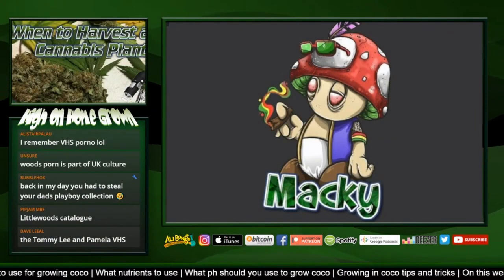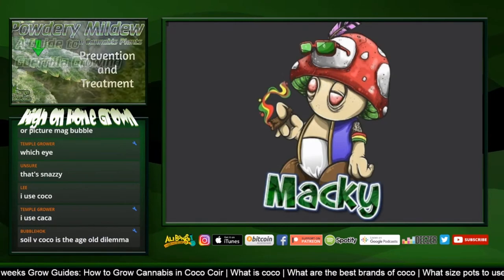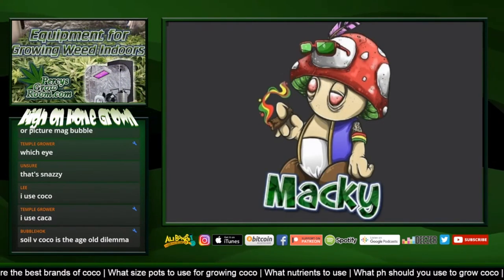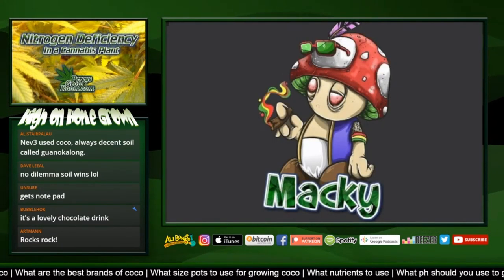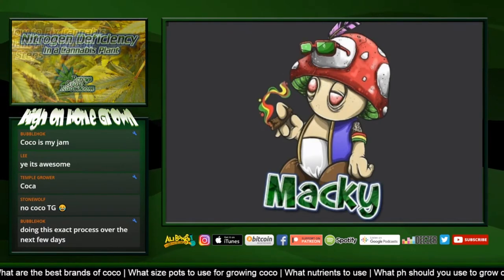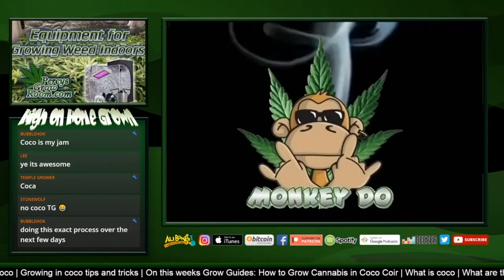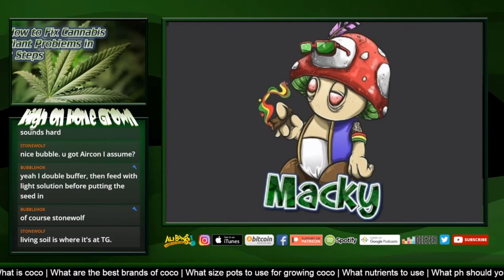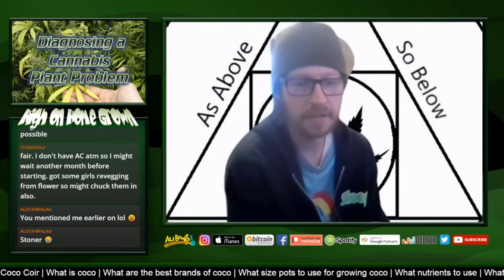How to Grow Cannabis in Coco Coir, Cannabis Grow Guides #49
How to grow cannabis in coco is the topic of conversation in this weeks grow guides episode. We run through all of the basics of growing cannabis in coco, plus discuss some tips and tricks to help you have an easy grow.

Coco is a great medium for growing cannabis. For new growers and experienced growers too. If you have never tried it, why not give it a shot! All of the information you need about growing cannabis in coco is right here in this episode. Plus, if you need any extra help, or have any questions, find us on Percys Grow Room, or join our discord server which is linked below in the description of this video.

This video is cut from our live show episode 120 which was recorded on the 8th January 2023. You can also catch us live every Sunday on our youtube channel. So head to our channel to see when the next live stream starts! It would be great to see you there.
It is hard work being a cannabis related Youtube channel, the algorithms do not treat us nicely and we rely on you guys, our listeners to help our channel grow.

BTC Address: bc1q9nqqyu79lsnw4u7h6rrdsre8yxq5wn5jfhlarx
LTC Address: LMgiYyjGZz3y9KgUmFdPVxQKiYtQMCuZDp
ETH Address: 0x31439A33D680cfAE5Ac034899EaC98899Dd7Af8f

Download hundreds of previous High on Home Grown episodes from your favorite podcast network 100% free!! Just search for High on Home Grown, or click these links:

If you use Discord, we have a server there we would like you to be part of! Come and join the panel, and many of our listeners in our very own discord server, just click this

You can also find us on all major social networks, and of course, on the cannabis forum at Percy's Grow Room!

Thanks again for watching the show! Again, help the show grow by sharing it with your friends, or on social media. We appreciate every single share! Stay high, stay safe!